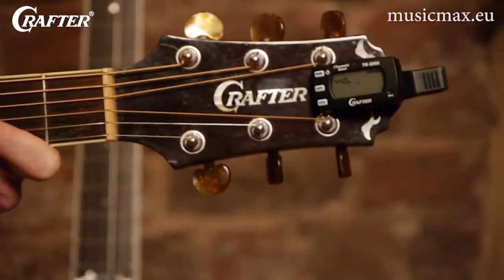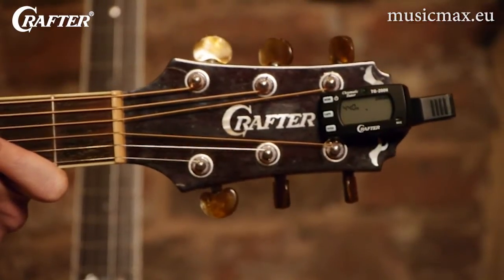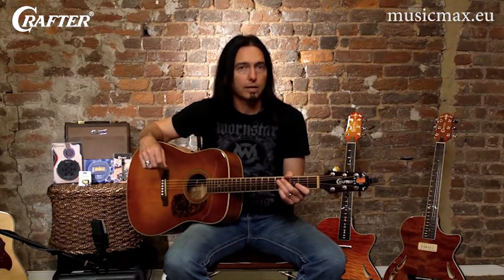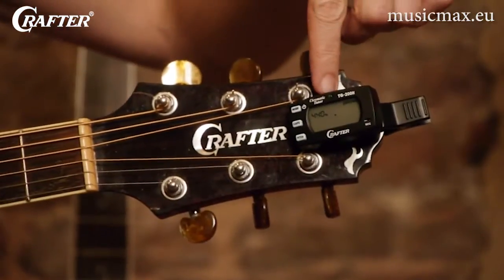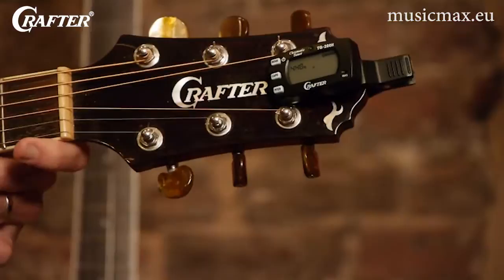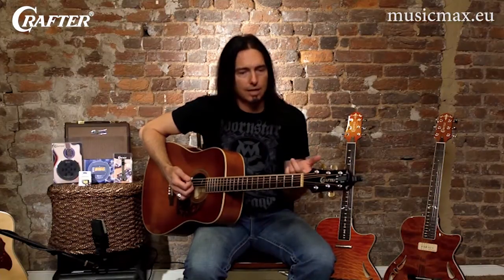Crafter Guitars | How To Tune A Guitar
Damon uses a Crafter Crafter TG-200H Chromatic Headstock Guitar And Bass Tuner

Specifications:

Automatic Tuner with chromatic, guitar and bass functions
Clip-on mount with choice of direct coupled vibration sensor for guitars or microphone for acoustic instruments
Tuning range: A0 (27.50Hz) - C8 (4,186.00Hz)
"A" Calibration: 433Hz - 447Hz 1Hz Steps
Accuracy: +-0.5 cents
Quadra flat tuning
Back-Light illuminates LCD panel
Automatic power-off after 5 minutes
Dimension: W53.5mm x D30.5mm x H38.5mm
Battery: 1 x CR2032 Coin Battery

Tuning a guitar, how to tune a guitar, how to use a guitar tuner, Standard tuning for 6 string guitar, tuning the guitar, tuning guitar with a tuner